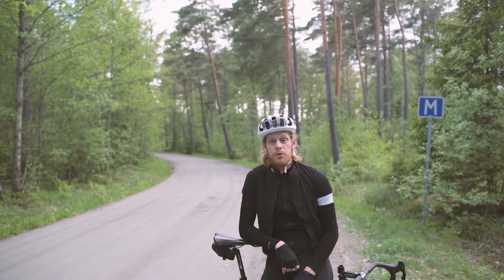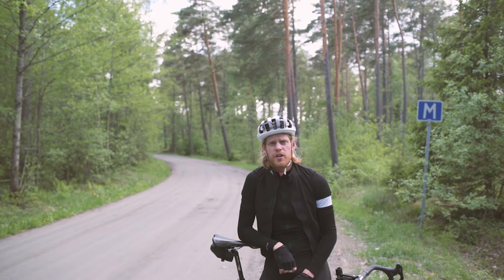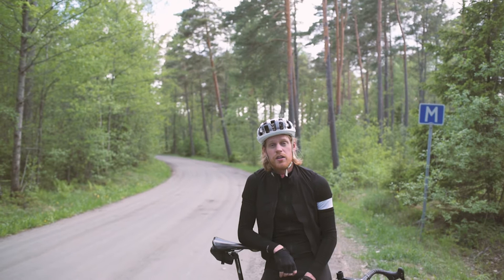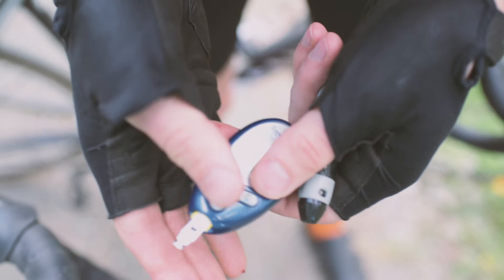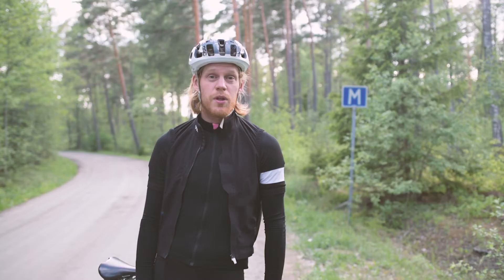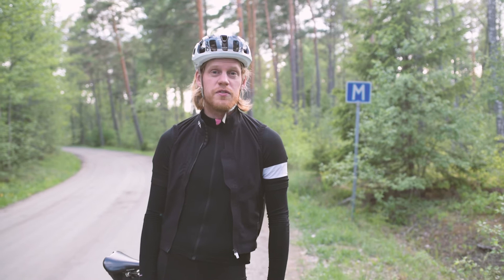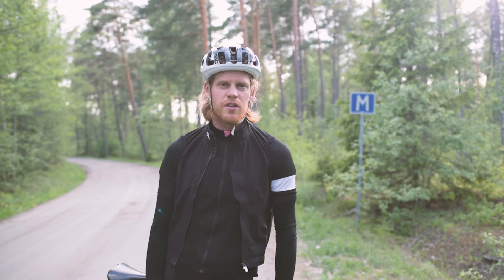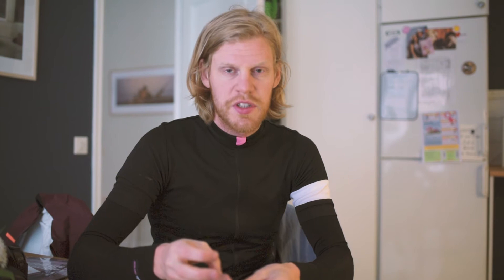Road cycling with diabetes - testing my blood shugar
In this video I test my blood shugar to see how my diabetes type one is affected when out on my road bike for a short ride with Helena.